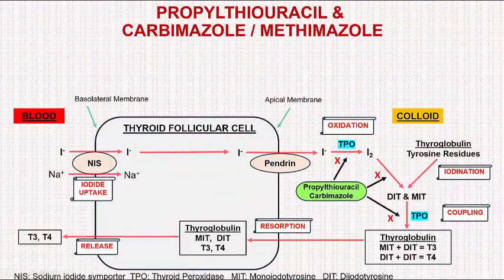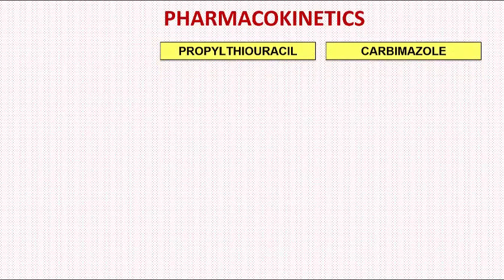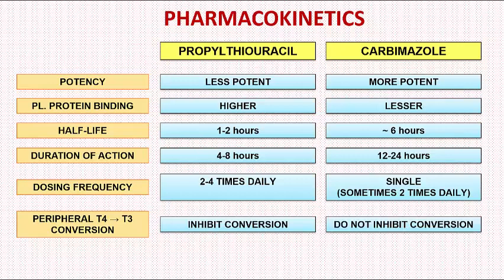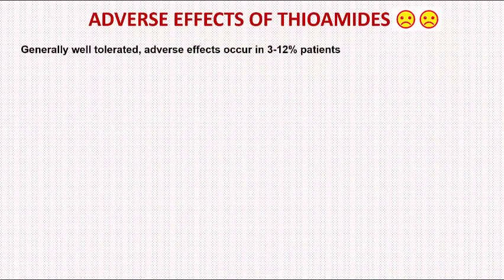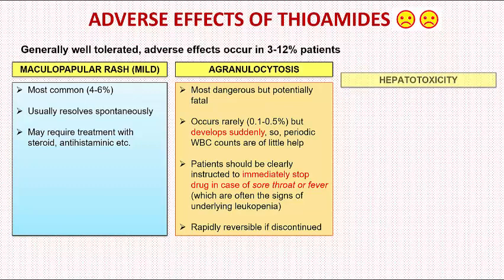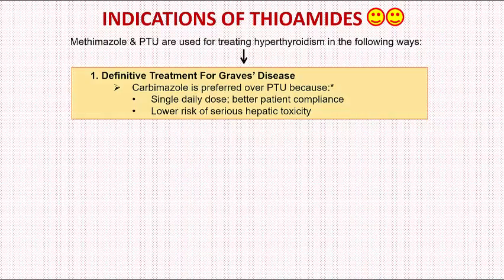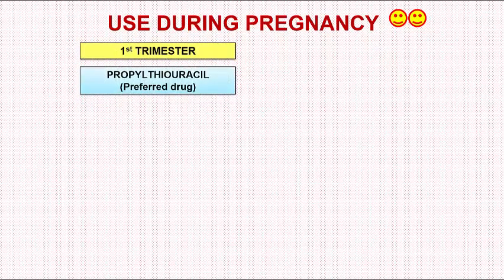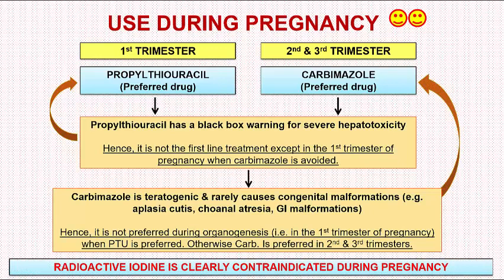ANTITHYROID DRUGS (Propylthiouracil and Carbimazole)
Simple and short presentation of the thyroid synthesis inhibitors (Propylthiouracil & Carbimazole/Methimazole), their key differences, indications and use during pregnancy